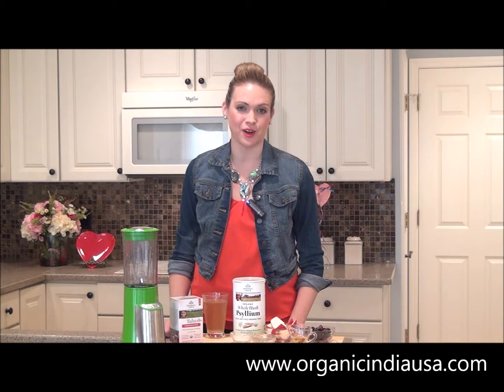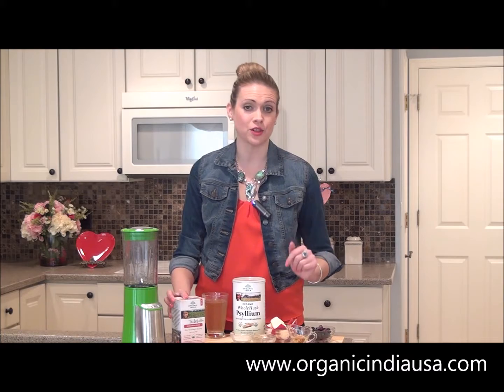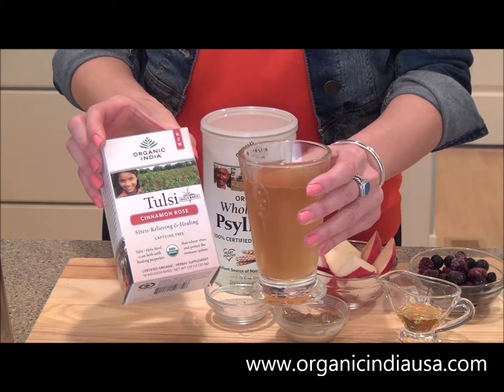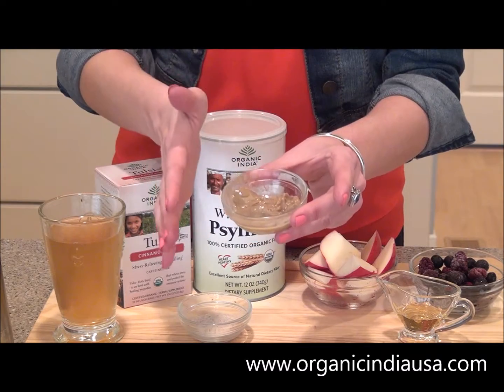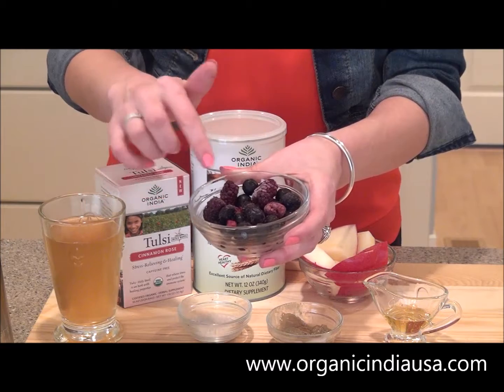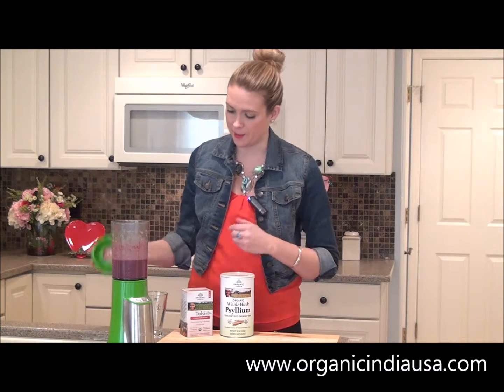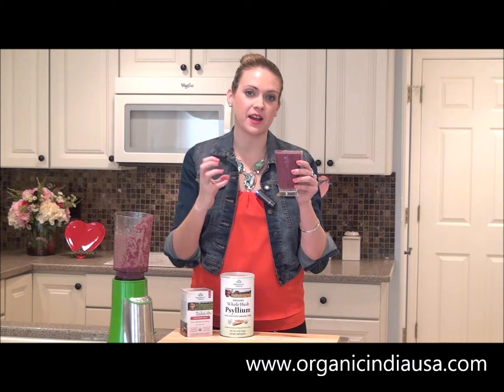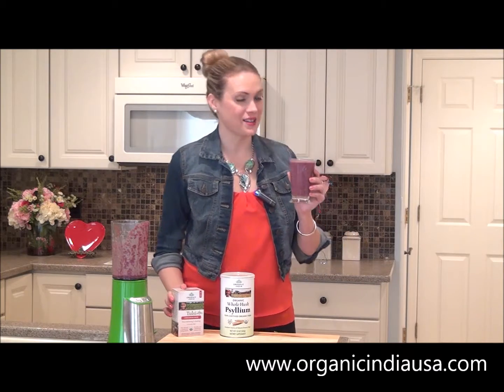Make a Valentine's Day Smoothie with ORGANIC INDIA - Cinnamon Rose Smoothie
In the mood for a delicious and nourishing smoothie? Give this one a try! Margaux J Rathbun, B.S., N.T.P., is back with an amazing Valentine's Day Smoothie for you. It features the Tulsi Cinnamon Rose tea from ORGANIC INDIA.